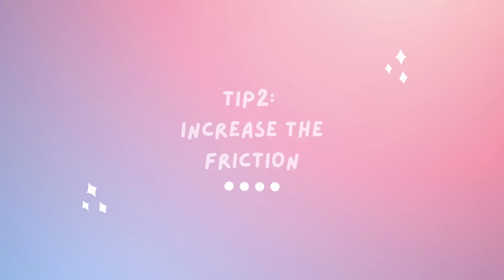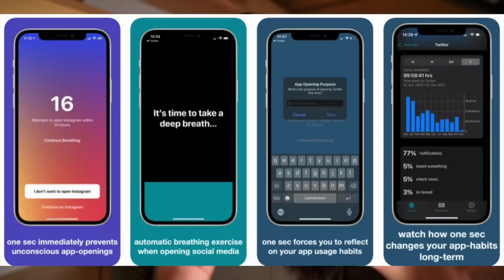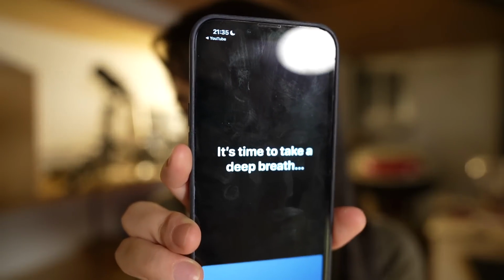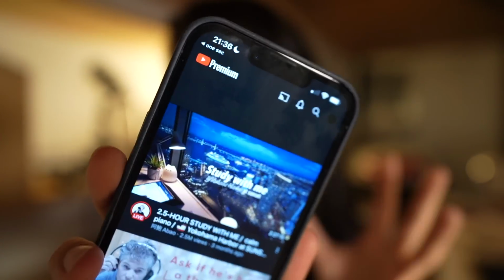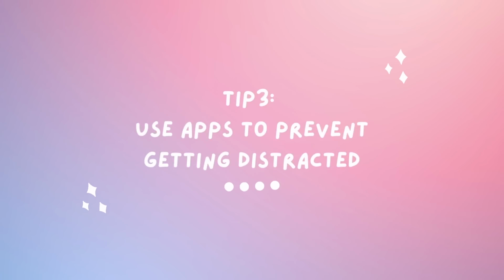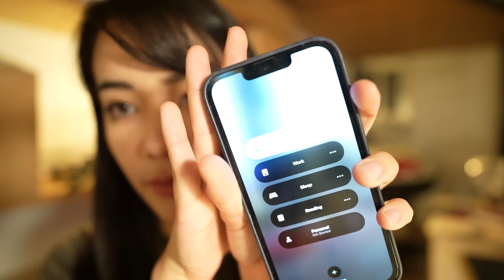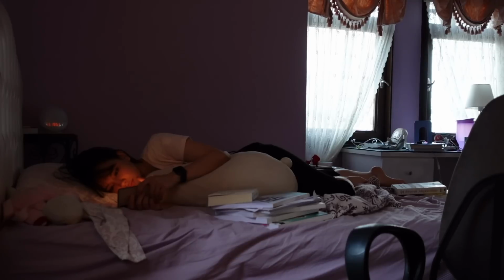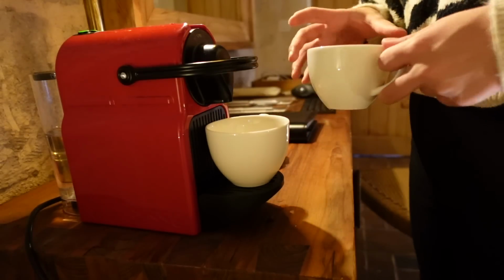how to stop doom scrolling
To apply for a 1-hour free consultation, fill out this form

My Favorite Tools:
🚀 Tubebuddy- How I optimize my YouTube videos -
📚Audible- Get up to 2 free books